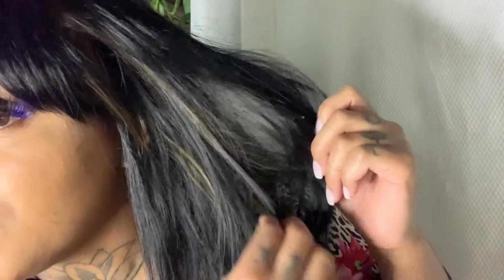Perfect Valentines Day Bob Wig | 2 Day Shipping AMAZON PRIME ❤️‍🔥 $19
CURRENT : 574 SUBBIES
GOAL : 1K by March 13 (( My Birthday )) 💖